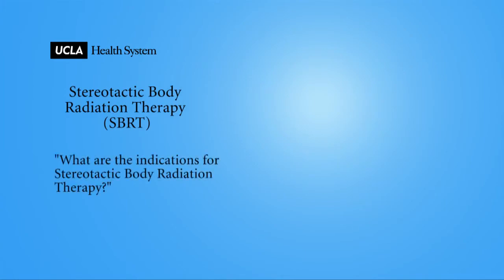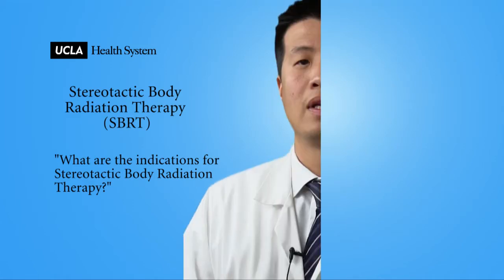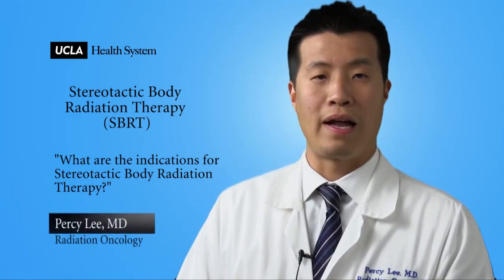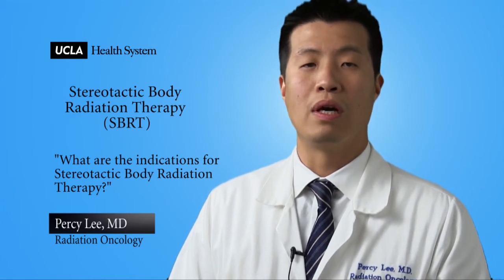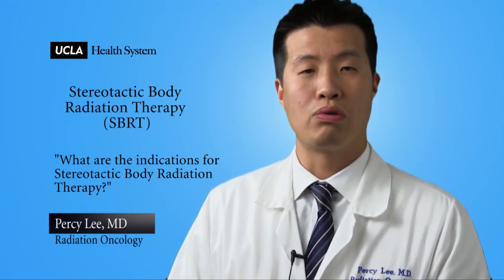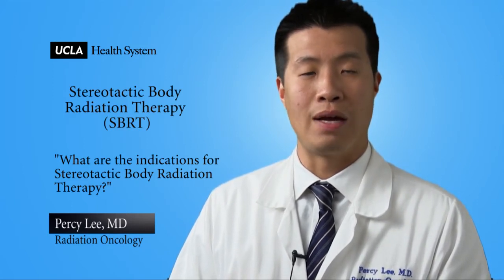Real Questions | Sterotactic Body Radiation Therapy (SBRT)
What are the indications for Sterotactic Body Radiation Therapy?